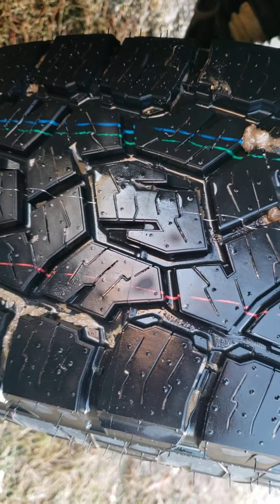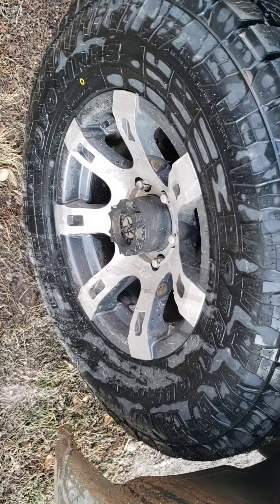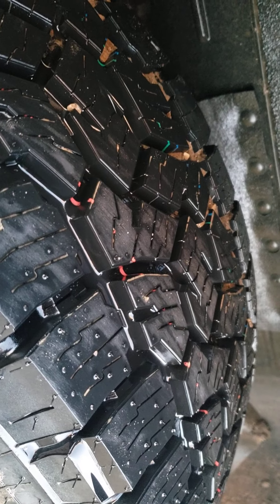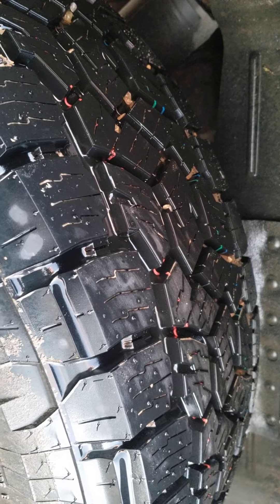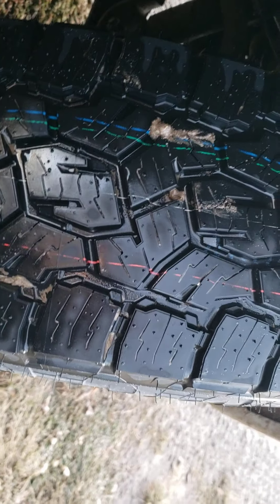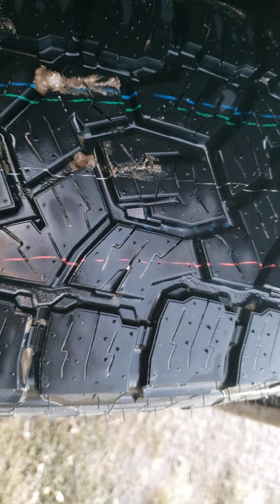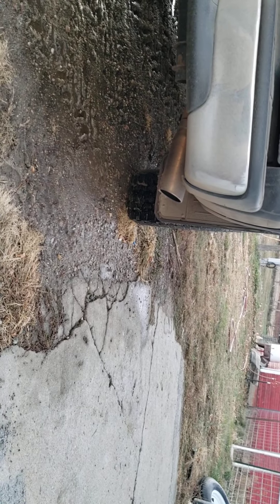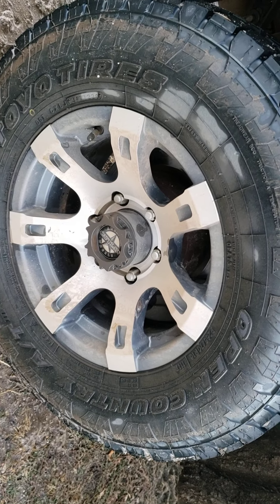Toyo Open Country AT3 First Impressions!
First impressions on the Toyo Open Country AT3 (ATIII) tires!
These replaced my Falken Wildpeak AT3 tires.